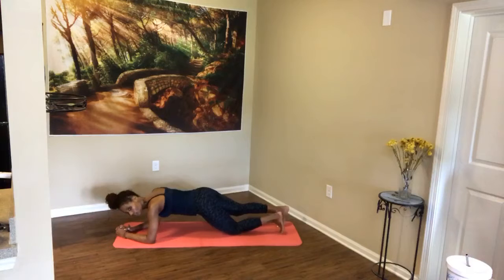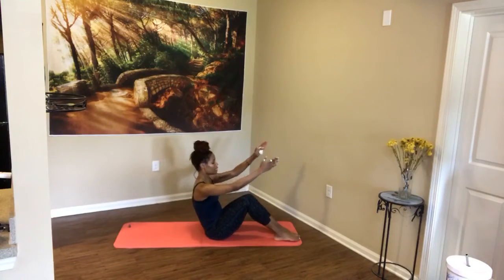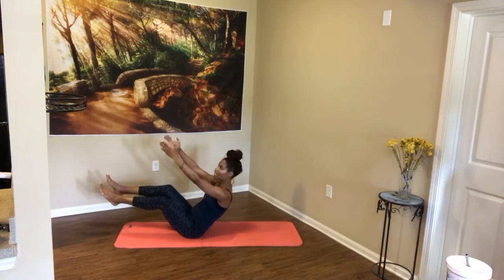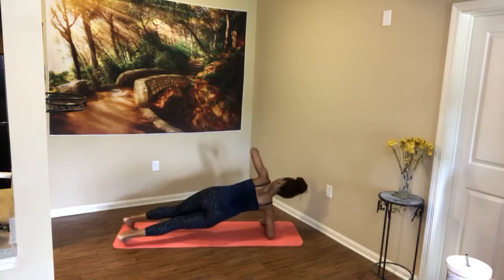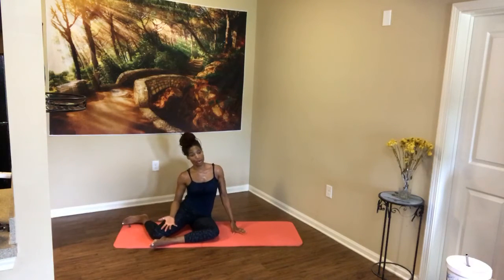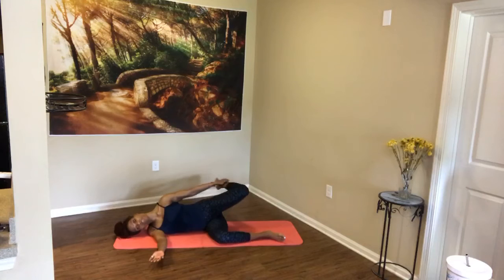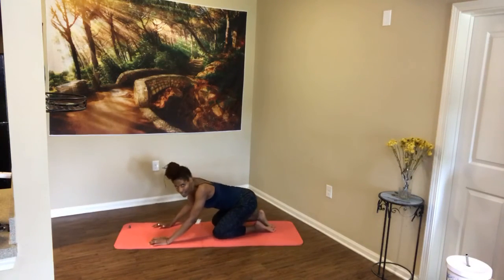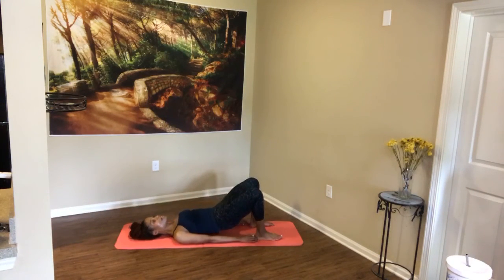40 Minute Yoga & Core